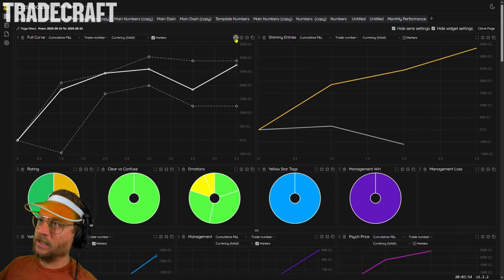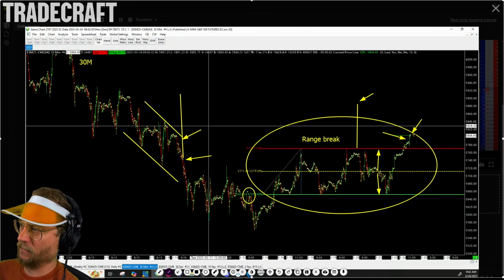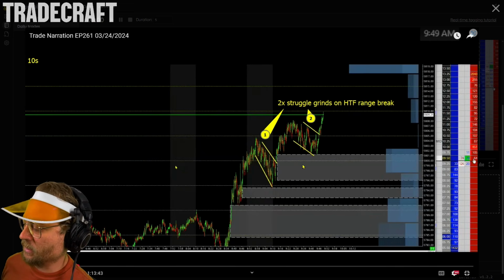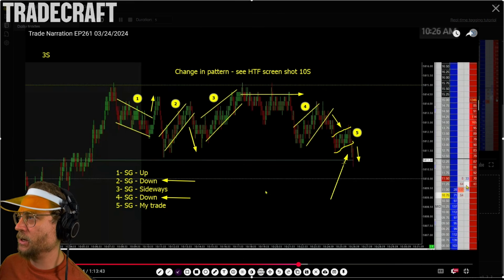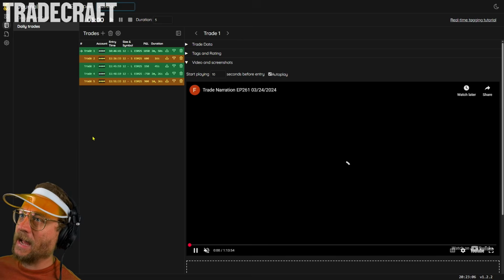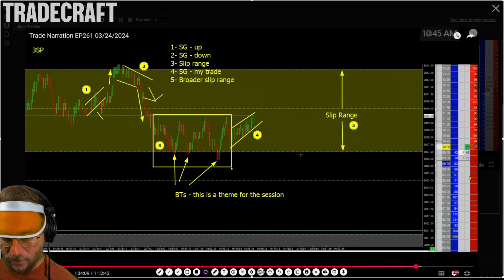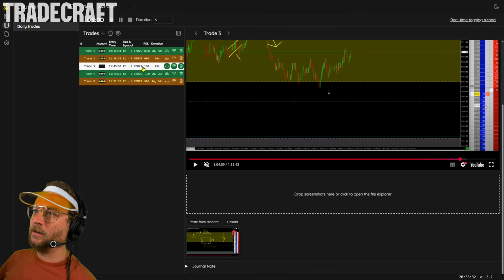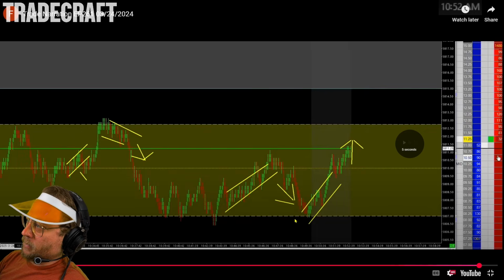How I read price action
How I read price action. In this video I show you how I read price action and build context with the price action, followed by creating a narrative. Then I show how I use the price action to enter a trade. Finally how I use the price action to exit the trade.